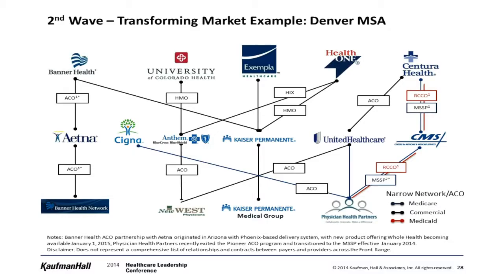John Poziemski - The Effect of Narrow Networks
Excerpt from the session "Where Is the Bottom for Hospital Inpatient Declines and What Are the Implications for Providers?" presented Oct. 23, 2014, at the Kaufman Hall Healthcare Leadership conference. John Poziemski is Vice President at Kaufman Hall and can be reached at jpoziemski[at]kaufmanhall[dot]com.